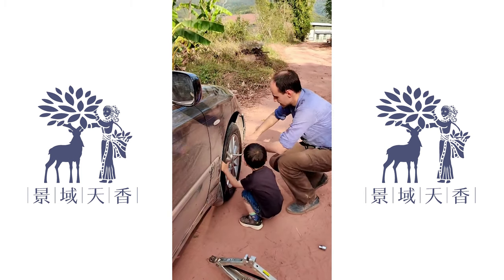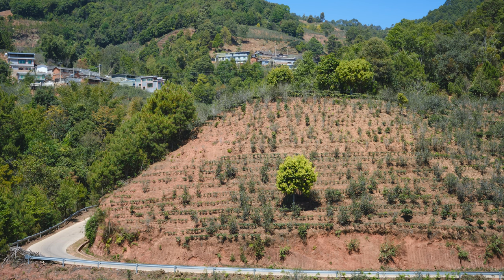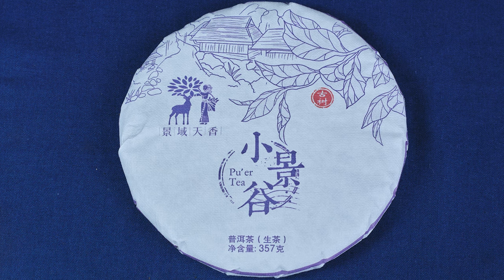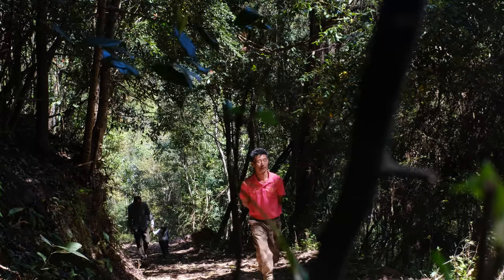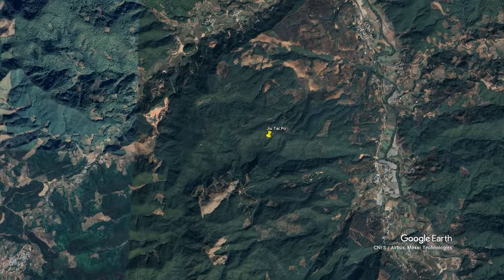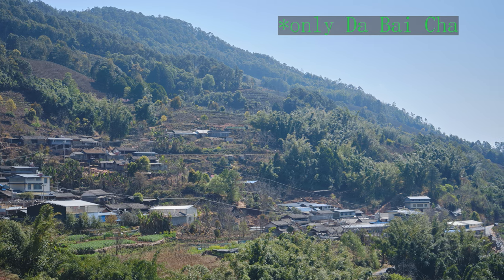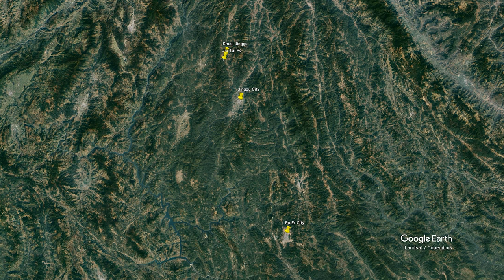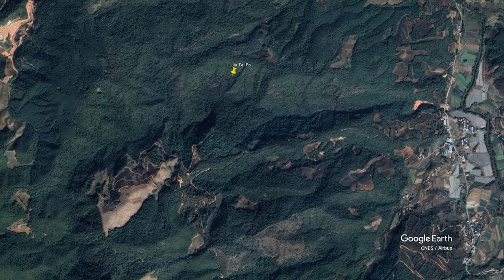Exploring Pu-erh tea in Jinggu area (this trip went beyond our expectations!)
Every tea trip is a new adventure, you never know what you're going to find. Our expectations for Jinggu area was low because it is mainly famous for its cheap and mediocre tea. Yet, our stay there allowed us to uncover some really interesting gardens.

We visited in February 2022, you can find the teas made by the producers featured in this video on our